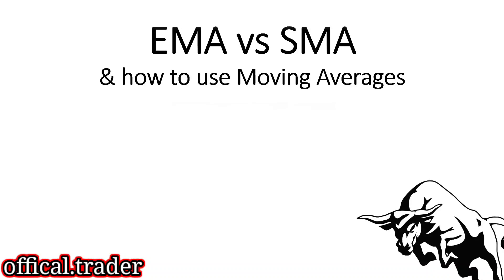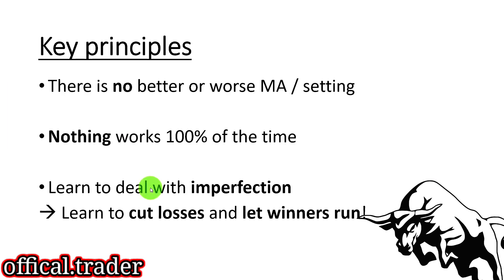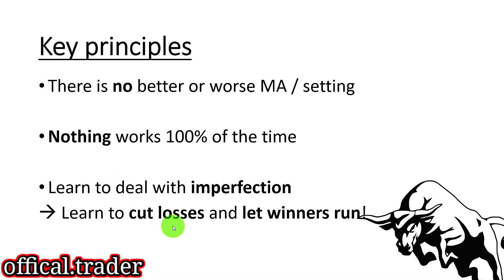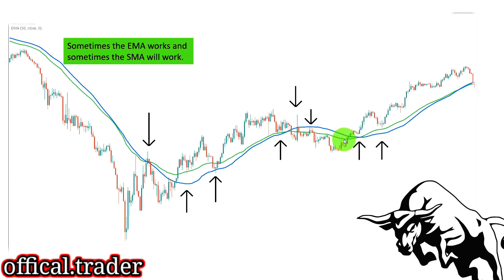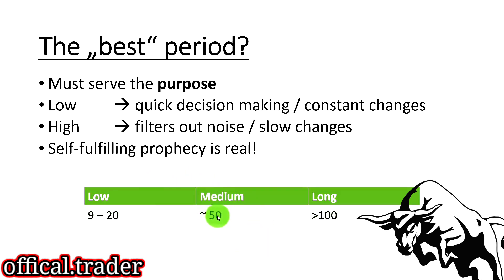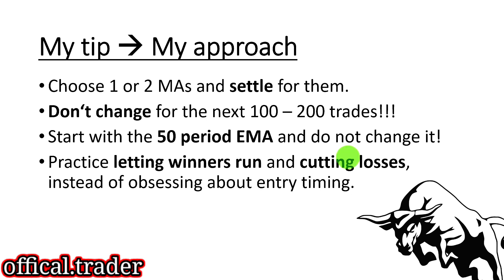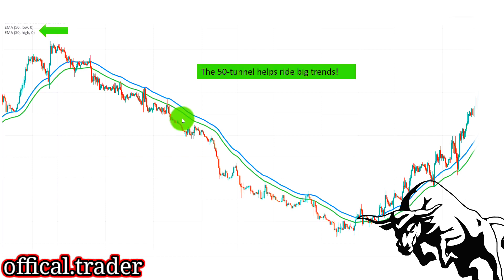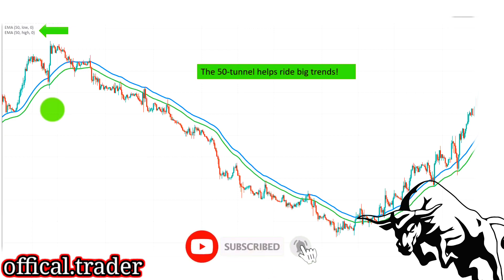EMA VS SMA | EMA VS SMA DIFFERENCE| MOVING AVERAGE SMA VS EMA | Price Action |CandleStick pattern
EMA VS SMA | EMA VS SMA DIFFERENCE BETWEEN | | MOVING AVERAGE SMA VS EMA | Price Action |CandleStics

SUPPORT FOR
                                               BUSINESS MAIL

💥 Recommend Broker - EagleFX

💢 The best EagleFX broker i use and recommend "Click on the link in my resume and chat live, you have a 24/7 representative to help you." 💢

💥 Recommend Broker @EagleFX_com

💢 Follow @EagleFX_com to receive Live Trend Alerts directly in your feed!

$10 MIN DEPOSIT
55 CURRENCIES
1:500 LEVERAGE
11 INDICES
0.01 MIN LOT
32 DIGITAL
24/7 CUSTOMER SUPPORT
24/7 TRADING
SAME DAY WITHDRAWALS

Fed up of missing out on trading opportunities? Live Trend Alerts will alert you to possible trading opportunities forming in the market.

Act now and never miss out again!

@eaglefx_com as the best forex broker.
Withdrawals done the same day.
24/7 customer support.
High leverage and tight spreads

In This Video i cover   Stock Market Topic which help you to learn and how you can take trade in Stock Market.